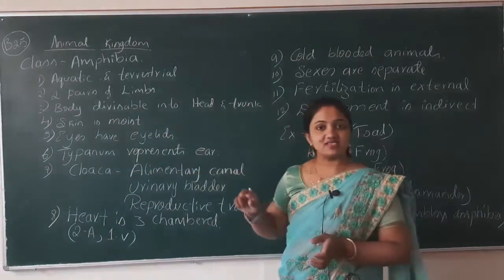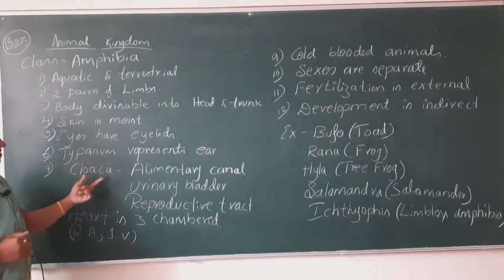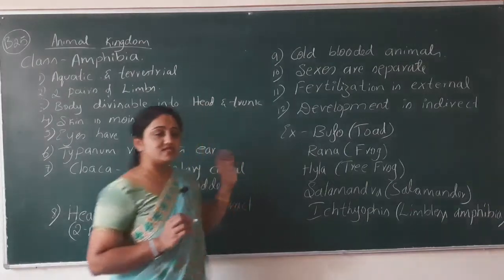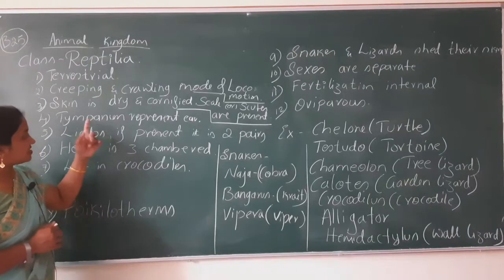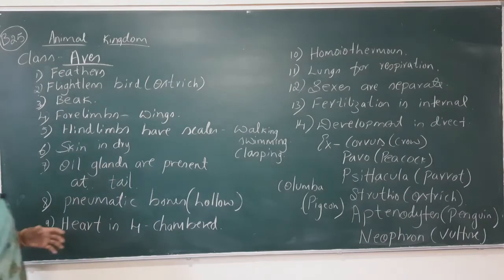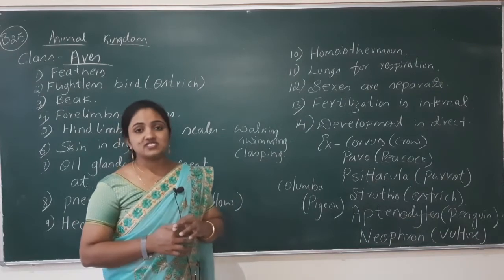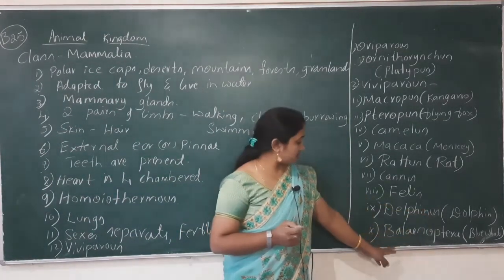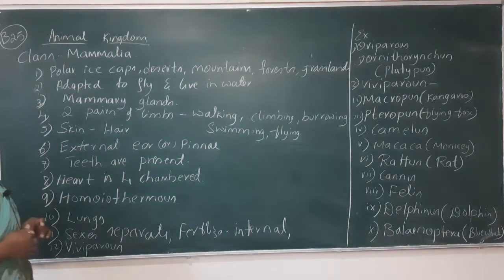B25 Animal kingdom